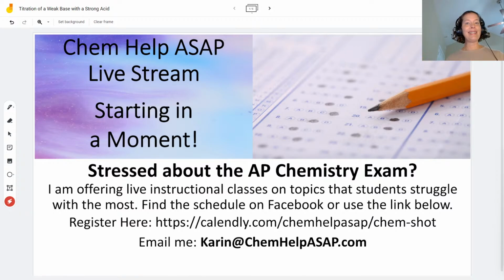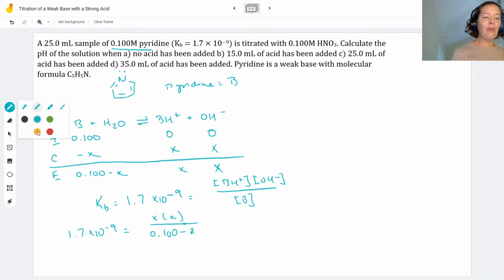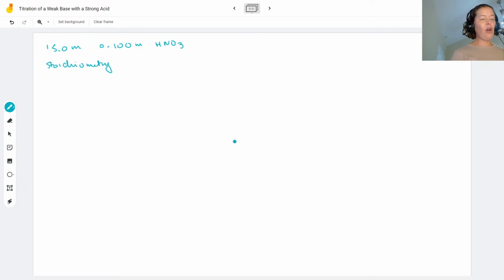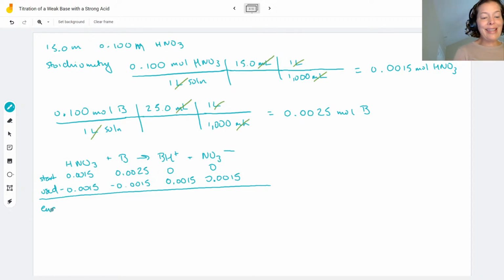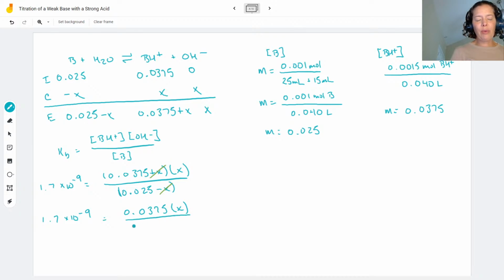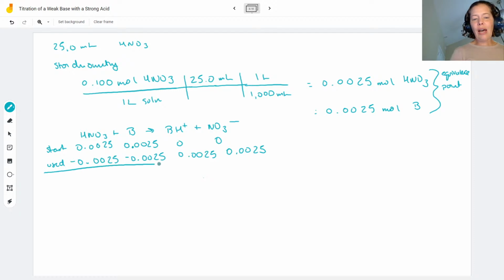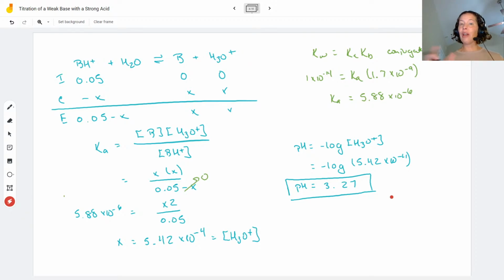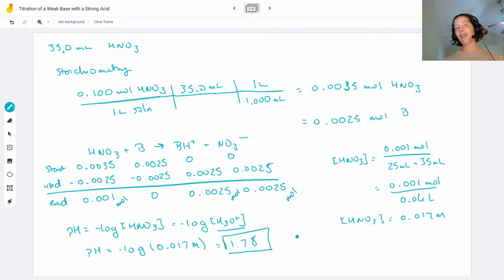Live Stream- Titration of a Weak Base with a Strong Acid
Welcome to the Wednesday live stream! This week we are working through a multi-part titration problem. Specifically, we will calculate the pH at various points along the titration curve of a weak base titrated with a strong acid.